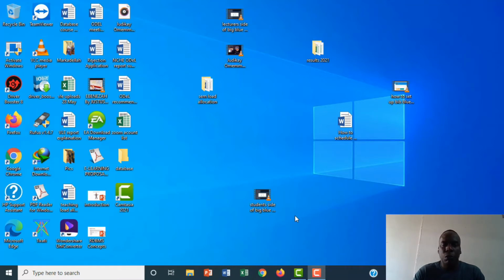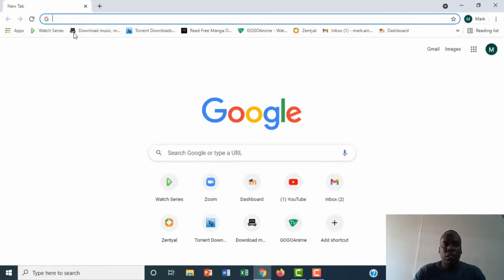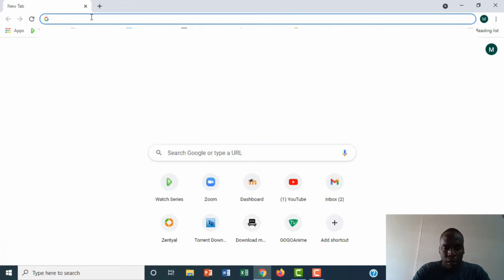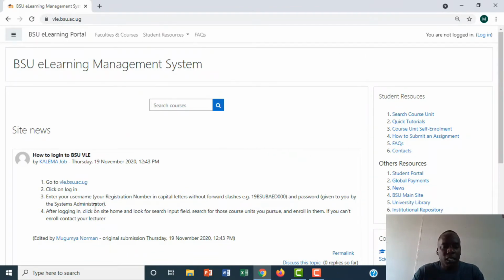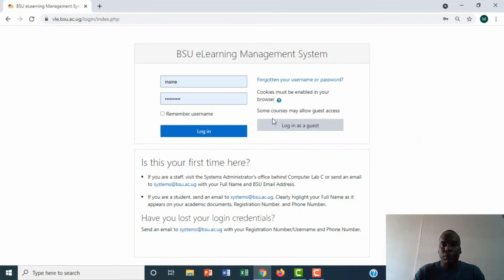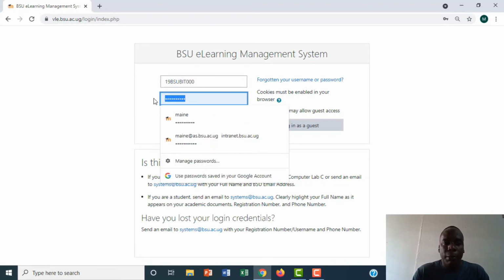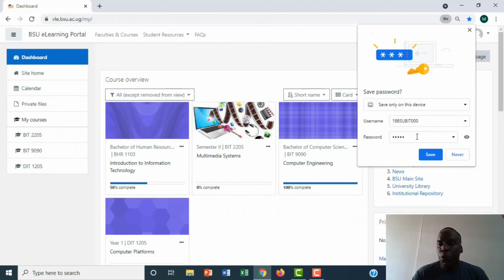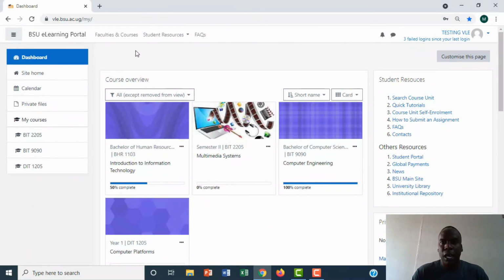How to login to VLE Students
A step by step quick tutorial on how students can login to Bishop Stuart University Virtual Learning Environment (VLE)